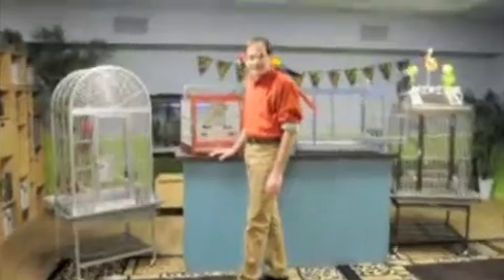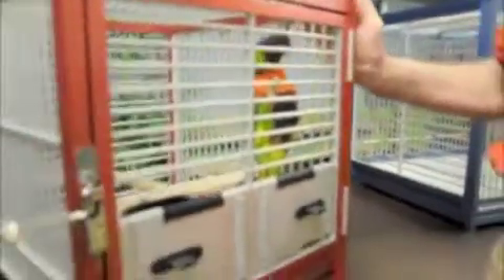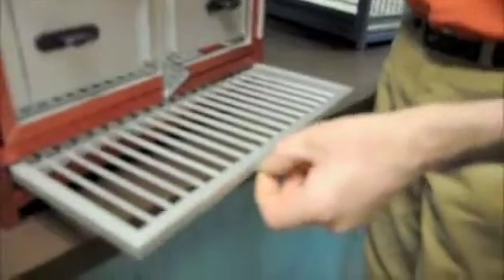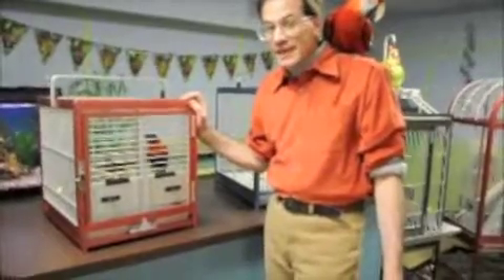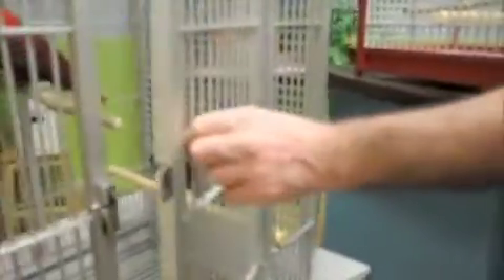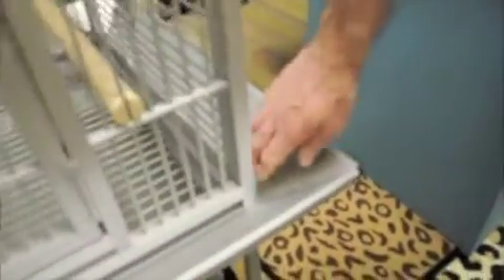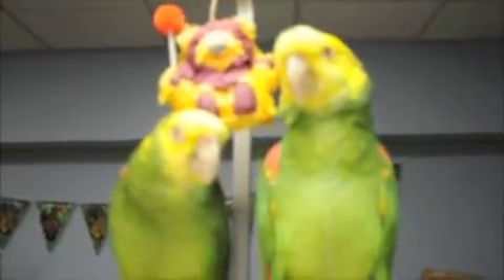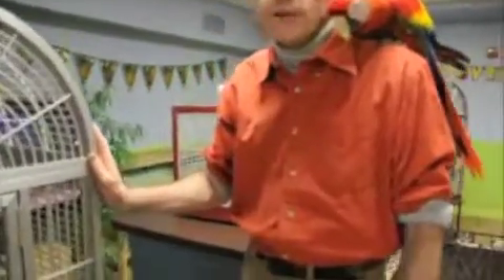Aluminum Bird Cage Review by Marc Morrone | King's Cages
Marc Morrone talks about how much he loves King's Cages Aluminum Cages. King's Cages Aluminum Cages won't rust or flake and they last a lifetime. This video features Marc Morrone giving an impressive Aluminum Bird Cage review - made by King’s Cages International.

King's Cages offers a wide variety of aluminum bird cages, all recommended by vets as being completely safe and long-lasting for your pet birds. As per Marc Morrone, in reference to this aluminum birdcage, the quality of the cage is unmatched. When you buy King's Cages aluminum bird cages, there are many benefits to expect. Firstly, it is very easy to clean. Secondly, they are highly durable, much more than other bird cages. Furthermore, it doesn’t matter what size is your bird, you will find many size options when selecting from our wide variety of aluminum bird cages.

These bird cages are made from high-quality processed aluminum, which keeps your bird safe.  And even though these cages are made from strong and durable aluminum, they are still lightweight and easy to carry while traveling.

Their unique designs make these cages a perfect home for your bird.